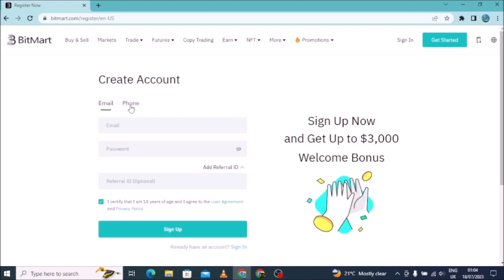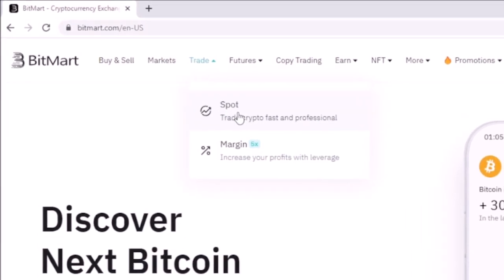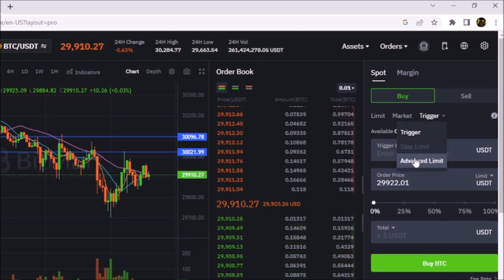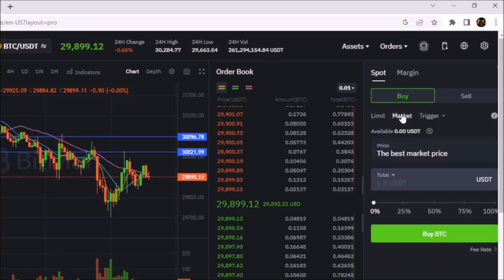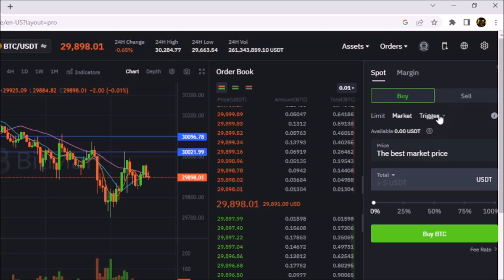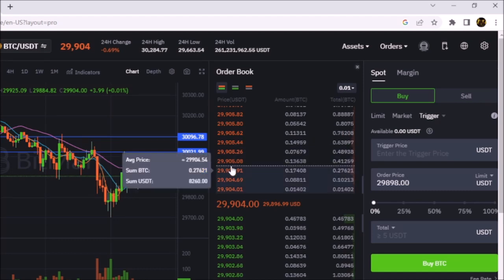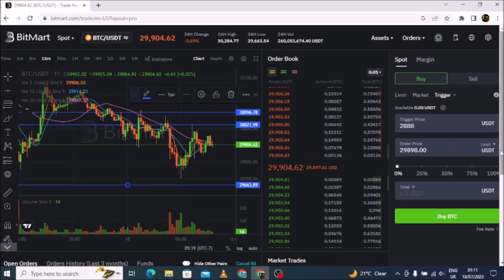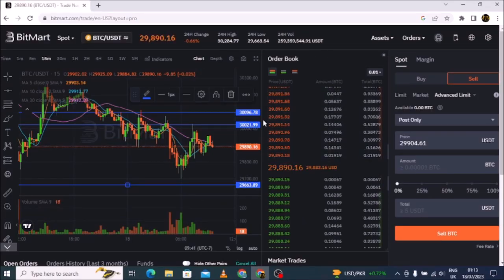How to spot trade on Bitmart Exchange /spot trading tutorial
In this video i will show how to spot trade on Bitmart exchange .In spot trading we use limit market and many more so watch and learn from it